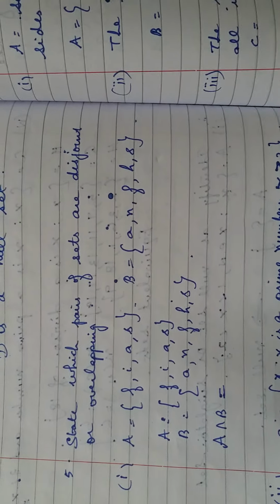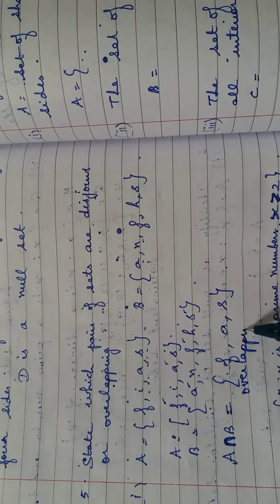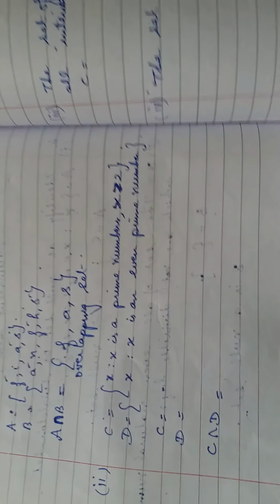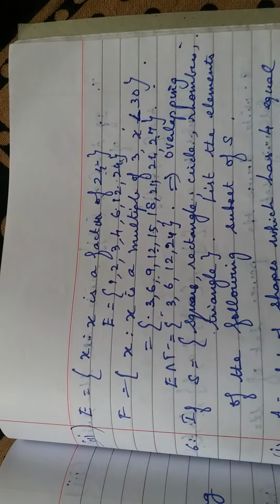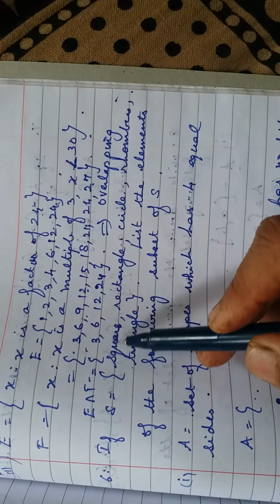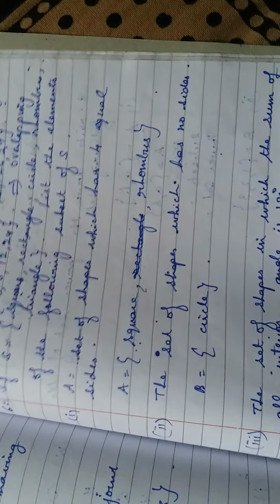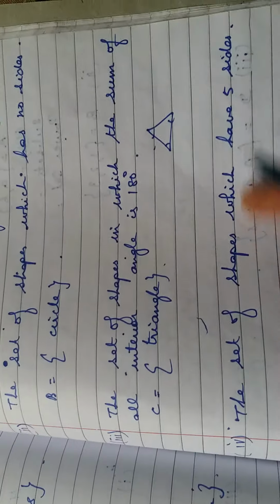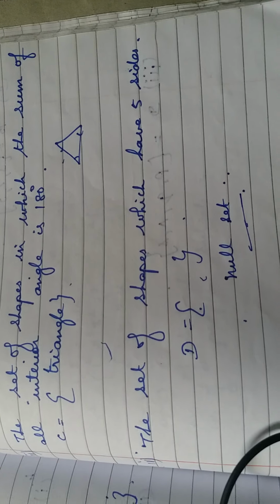9th samacheer maths Ex 1.2 4th 5th and 6th sum fully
Ser Language